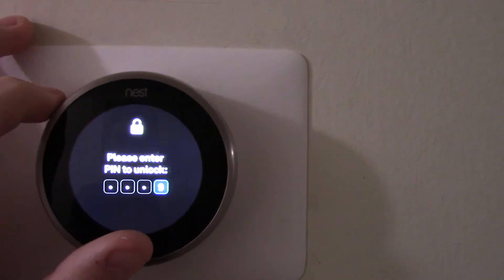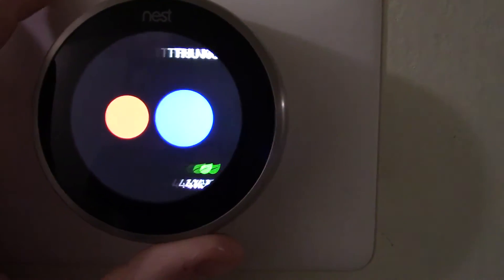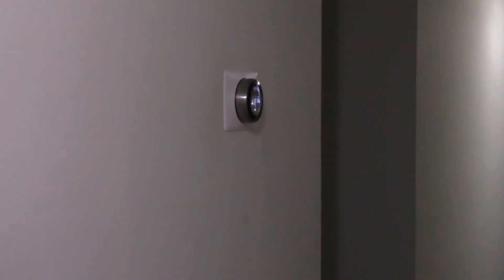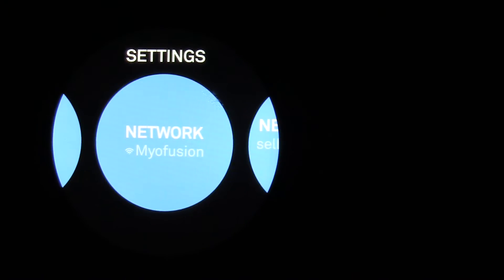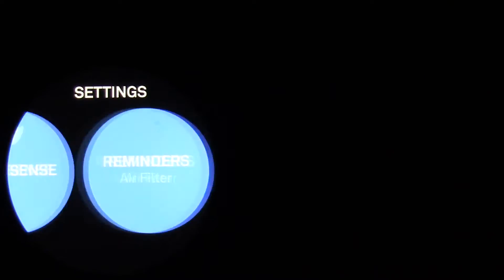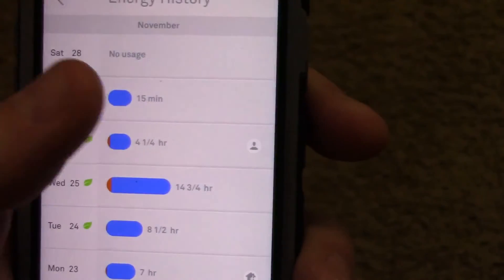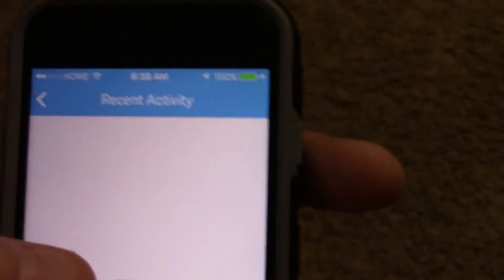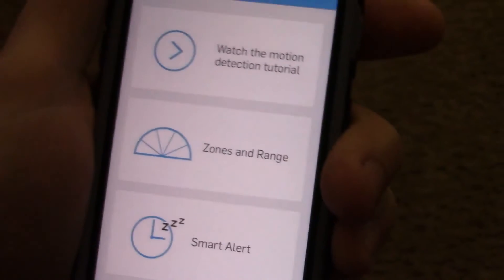Nest 3 thermostat and ring doorbell installed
Just Messing With The Ness 3 I Installed And the Ring Doorbell With A Camera That Watches My Motorcycle Outside At My Apartment I Moved Too